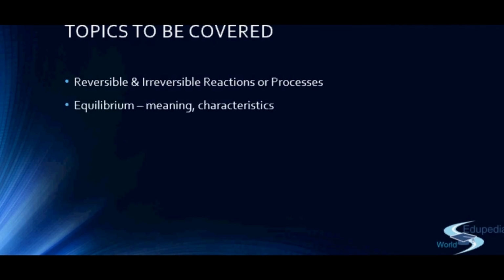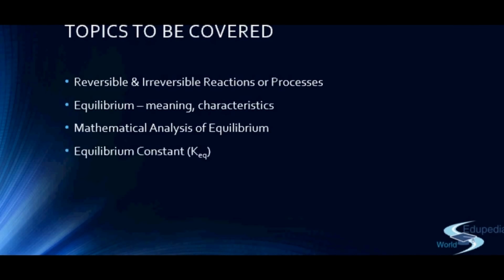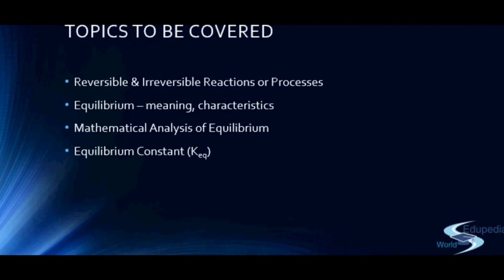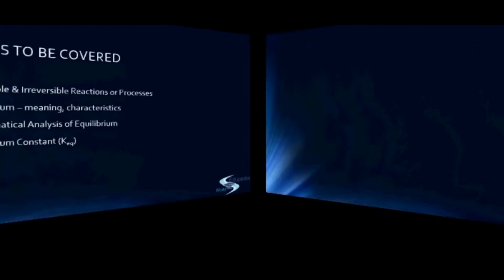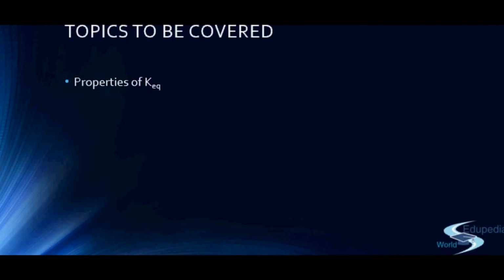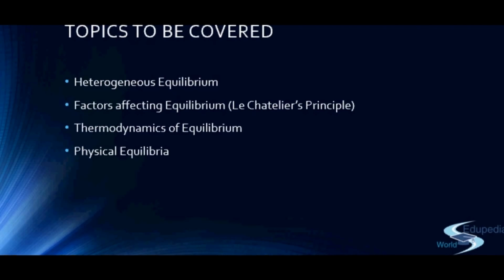Chemical Equilibrium | Introduction- Chemical Equilibrium | Topics to be covered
Introduction (00:00:10- 00:01:10)

Topics to be covered (00:01:13- 00:07:41)

-Reversible & Irreversible Reactions or Process
-Equilibrium- meaning, characteristics
-Mathematical Analysis of Equilibrium
-Equilibrium Constant (Keq)
-Properties of Keq
-Mathematical Formulation of Keq
-Reaction Quotient (Q)
-Application of Equilibrium Constant
-Heterogeneous Equilibrium
-Factor affecting Equilibrium (Le Chatelier's Principle)
-Thermodynamics of Equilibrium
-Physical Equilibria

Online Education,